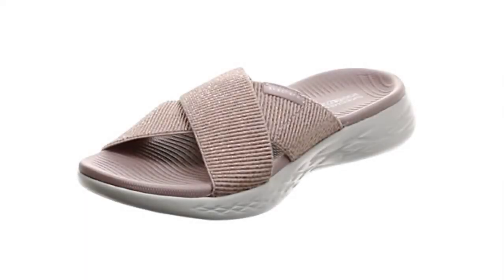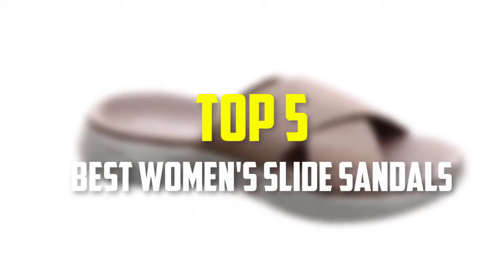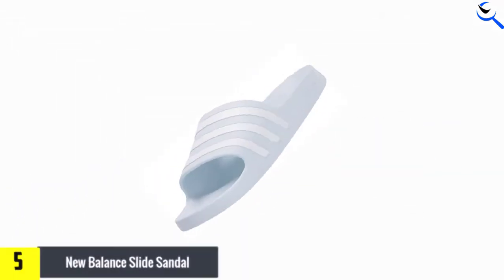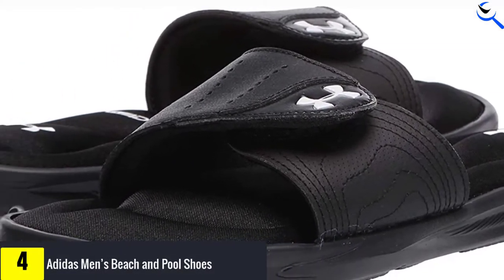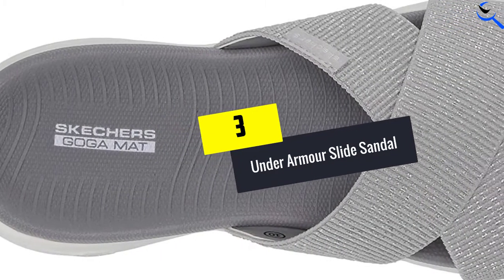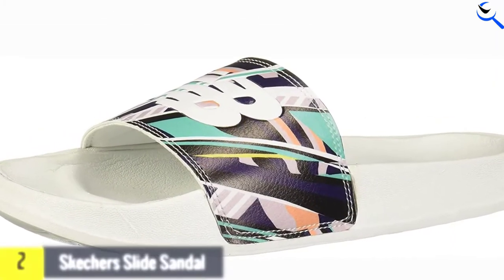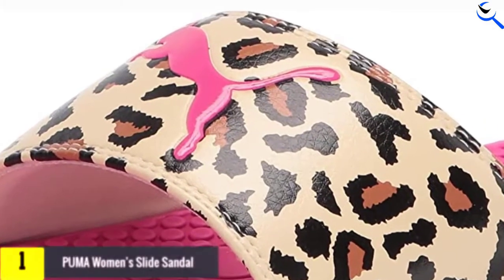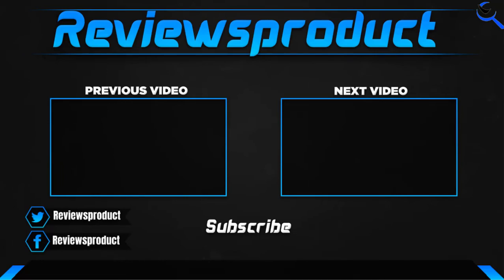Top 5 Best Women's Slide Sandals in 2022 reviews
☛ All The Links to Best Women's Slide Sandals listed in this Video:-

5. New Balance Slide Sandal

4. Adidas Men’s Beach and Pool Shoes

3. Under Armour Slide Sandal

2. Skechers Slide Sandal

1. PUMA Women’s Slide Sandal

You are Searching for Best Women's Slide Sandals? You are in the right place for getting the valuable info on Women's Slide Sandals.

In this video we short listed the Top 5 Best Women's Slide Sandals. We create this list based on our own opinion.

We have checked each Women's Slide Sandals and tried to include an in-depth information of Women's Slide Sandals in our Video which will be sufficient to fulfill all of your demand. We recommended  Top 5 Best Women's Slide Sandals In this video. All of them are maintain the good quality. If you want to buy Best Women's Slide Sandals, we hope this list will be helpful to you.

We think you like the  Best Women's Slide Sandals we select for this year.

If you have any questions concerned to the  Best Women's Slide Sandals which are listed here, please leave a comment down below and we will get back to you as soon as possible.

➥ Prime Discounted Monthly Offering
➥ Try Twitch Prime
➥ Amazon Music Unlimited
➥ Try Amazon Home Services
➥ Kindle Unlimited Membership Plans
➥ Create an Amazon Wedding Registry